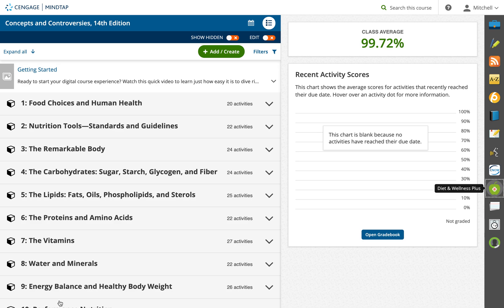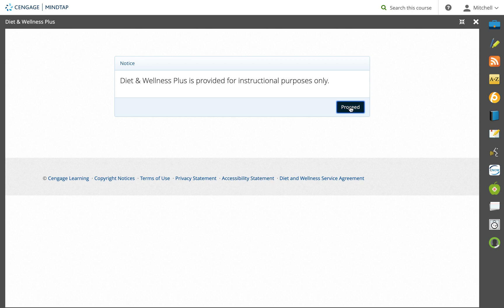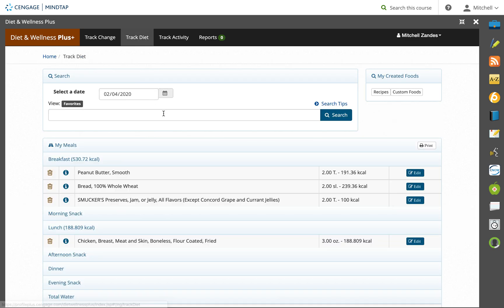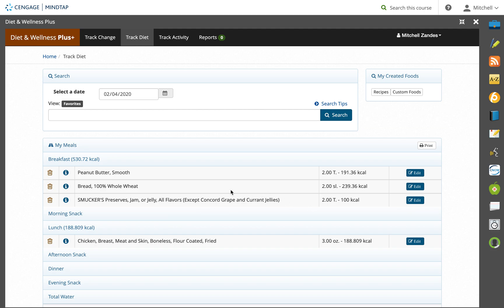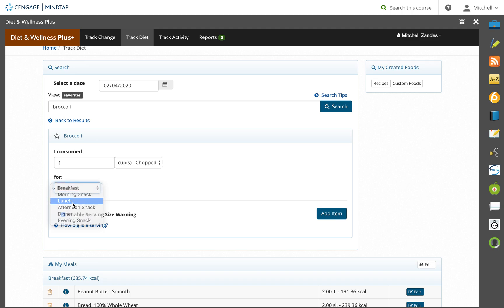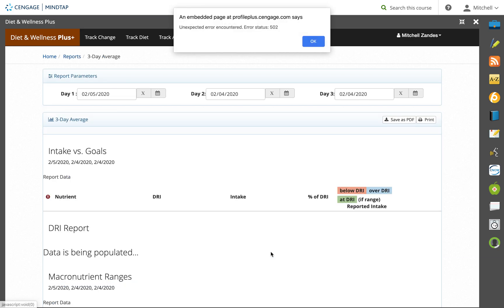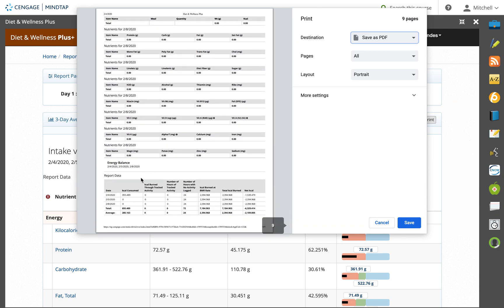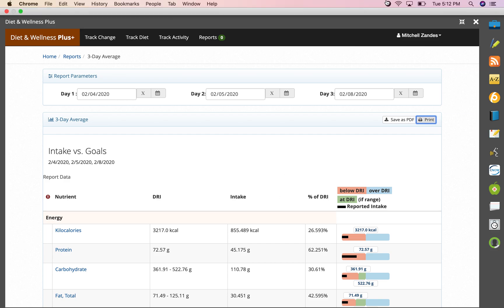Diet Analysis Project, Part A (Tutorial)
Watch this video to learn how to do the Diet Analysis Project